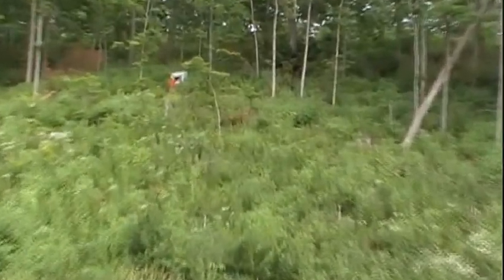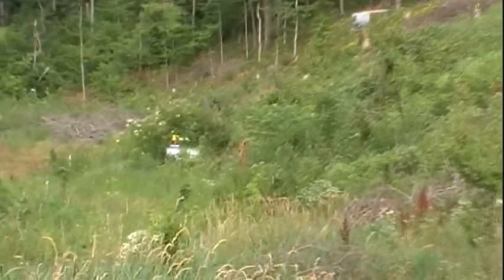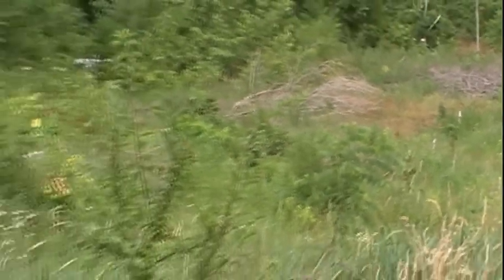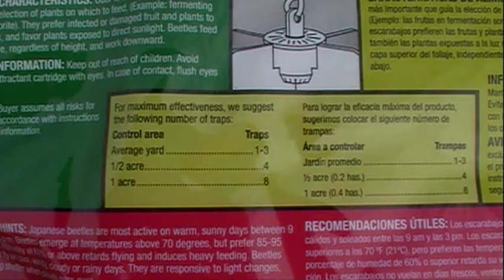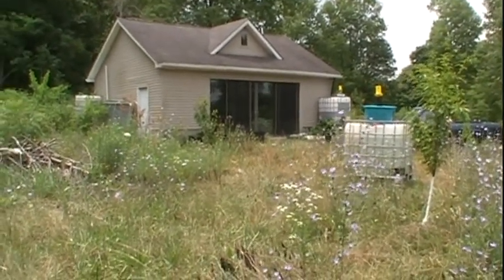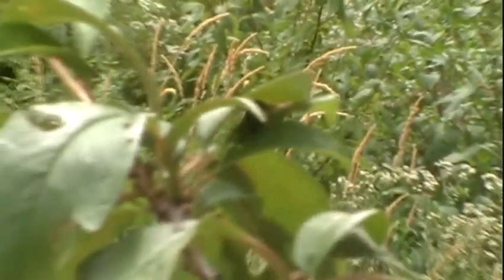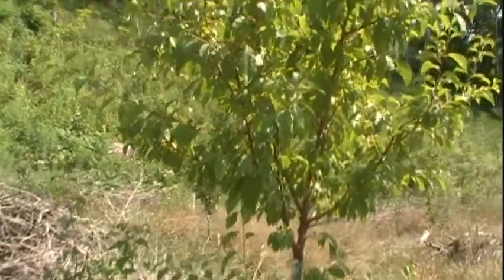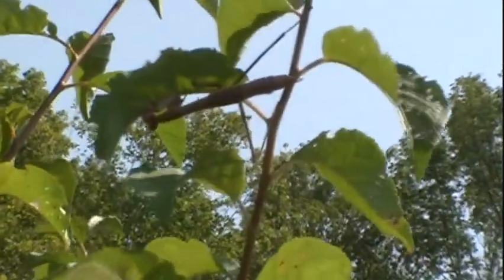Orchard-wide Japanese Beetle Trap Experiment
In 2011 some of the trees at the orchard had almost all of their leaves shredded by the Japanese Beetles despite the use of pesticides and a beetle trap. For 2012, fifteen beetle traps were spread out over the five acres of the orchard in an experiment to see if enough of a dent could be made in the beetle population so that the trees do not need to be sprayed with pesticides. After two weeks, a ridiculous number of beetles have been caught by in the traps and the damage to the trees is still within acceptable levels. The weather in Northwestern Indiana has been hot and dry for most of the Spring/Summer so that might also be affecting the Japanese Beetle populations.

Interestingly, using 15 traps over 5 acres is still less than 40% of the manufacturer's recommended density of traps.